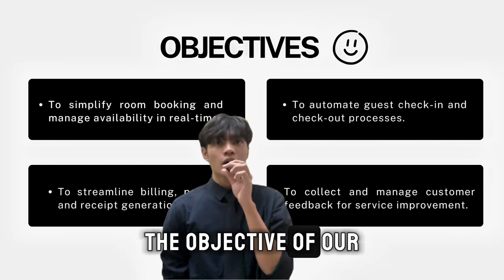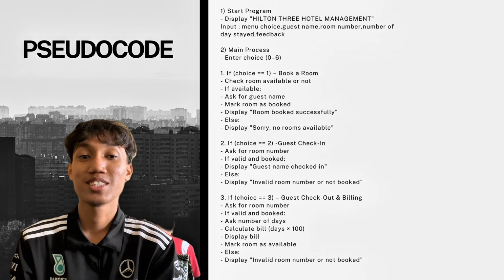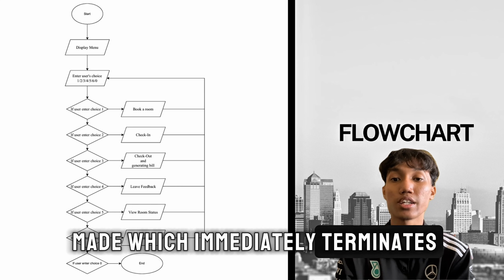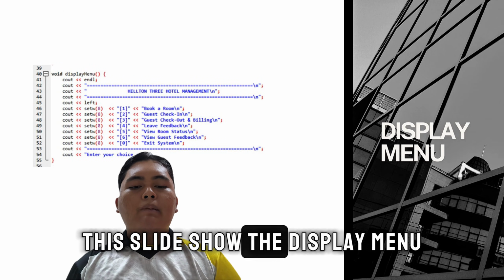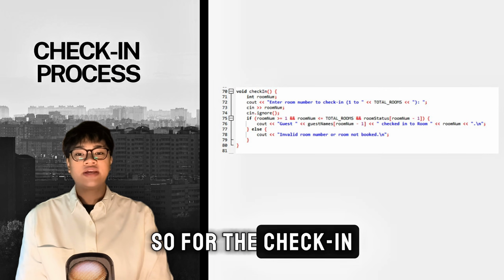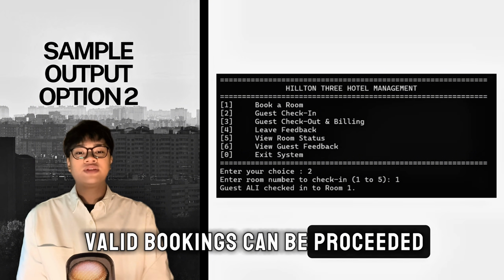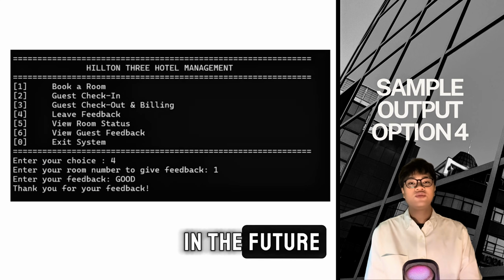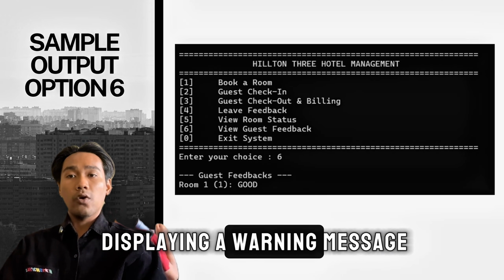HOTEL BILLING SYSTEM (CSC425) (EC2222A4)